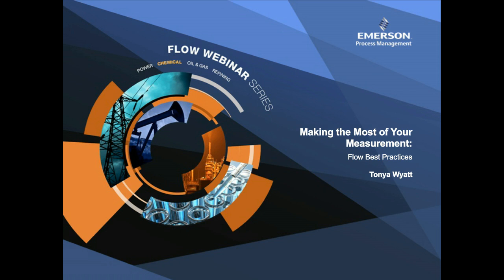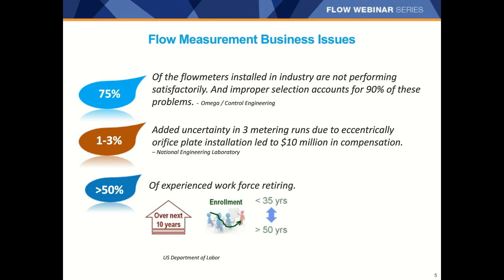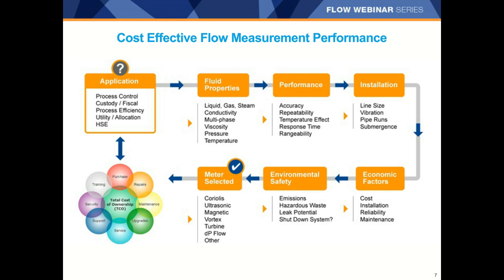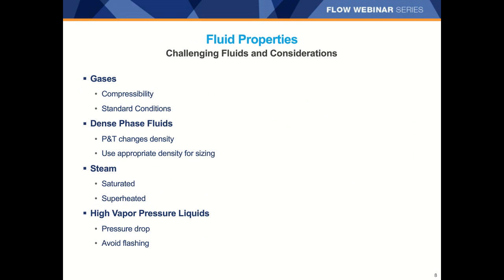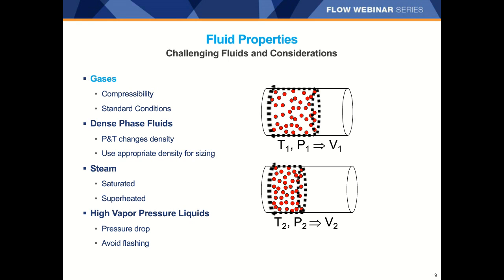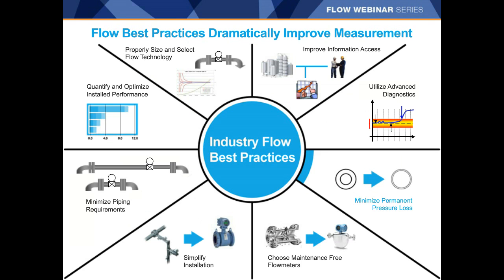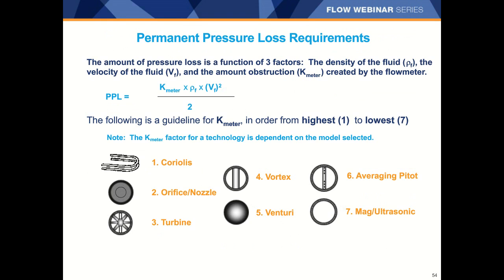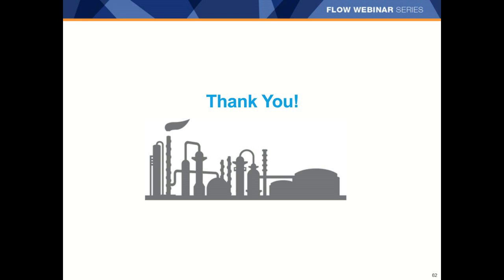Webinar: Making the Most of Your Measurement - Flow Best Practices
In this webinar, learn about Tips and tricks for sizing and selecting a flow technology, dealing with challenging fluid properties, maximizing usable flow range, best practices for installation and
how to use diagnostics for best results.